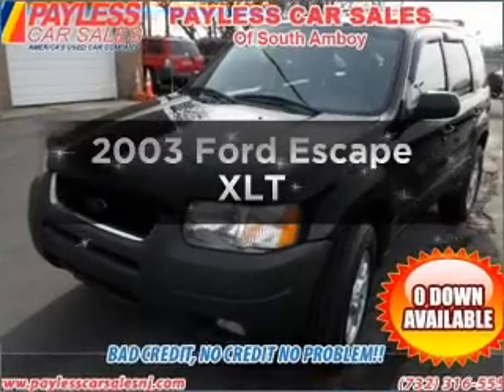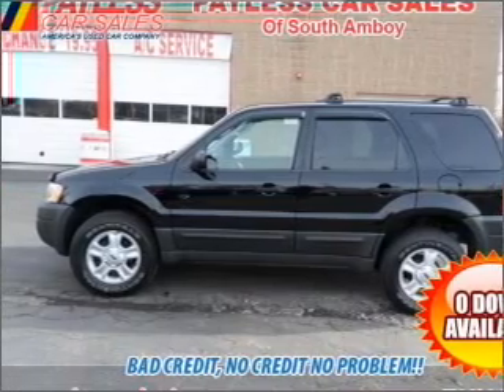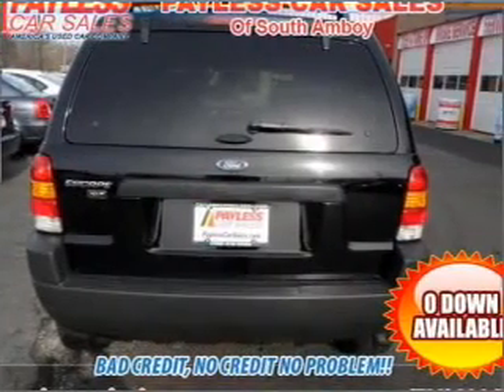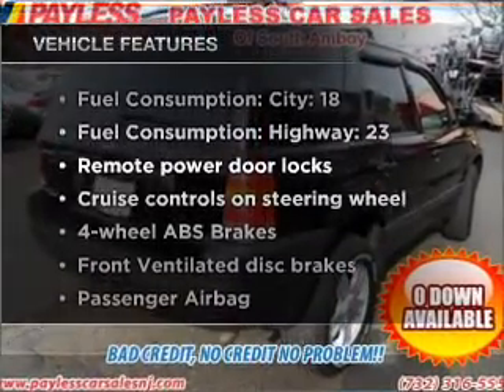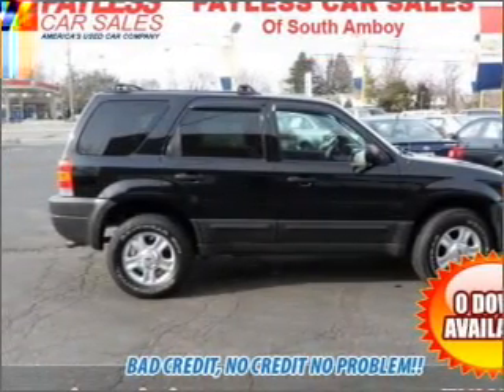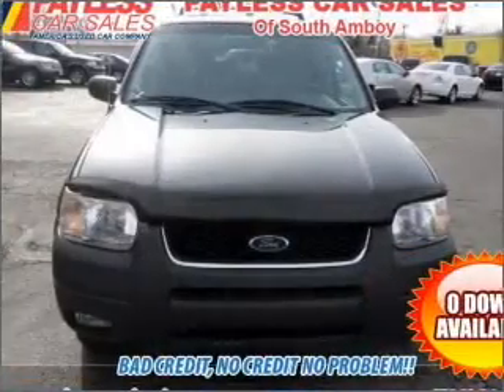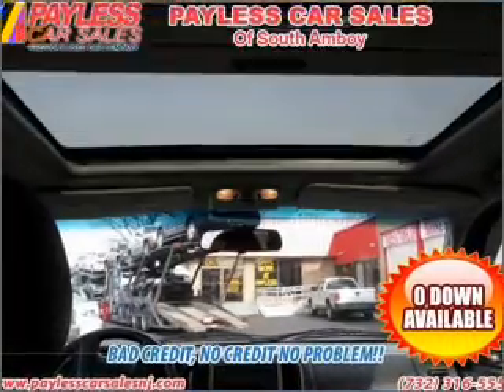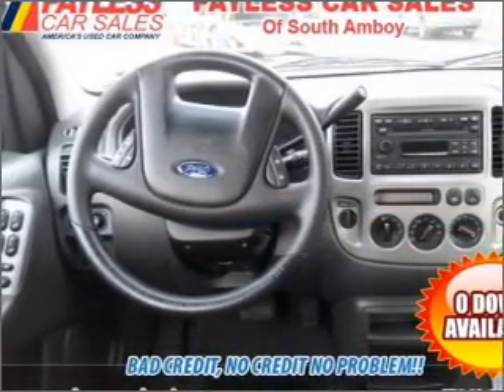2003 Ford Escape - South Amboy NJ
Year: 2003
Make: Ford
Model: Escape
Trim: XLT
Engine: 3.0 liter 6 cylinder 24 valve
Transmission: 4-Speed Automatic
Color: Black
Mileage: 76582
Address:
927 US Hwy 9 North